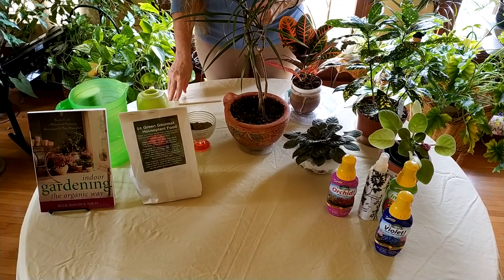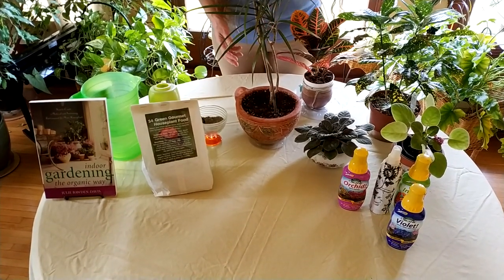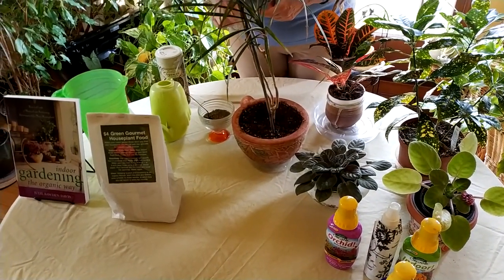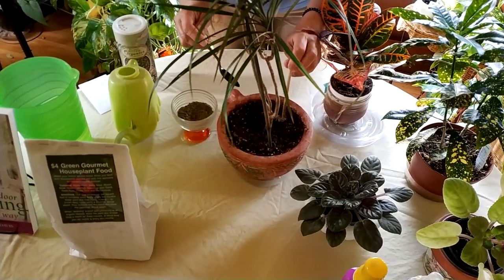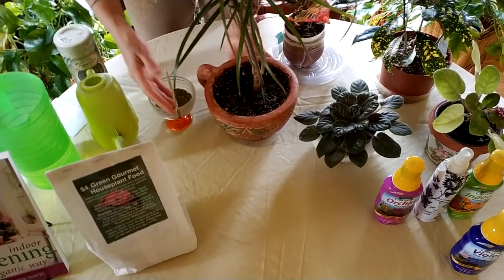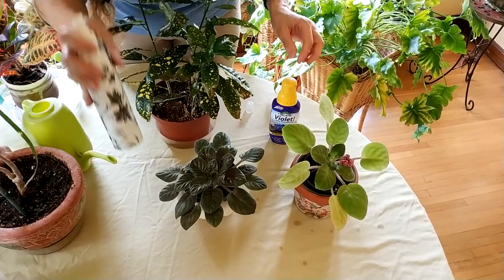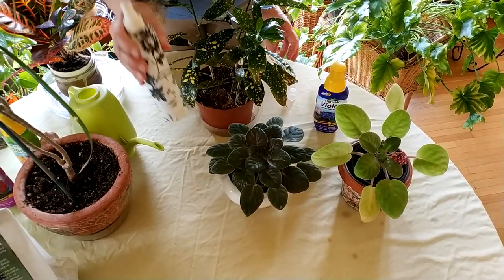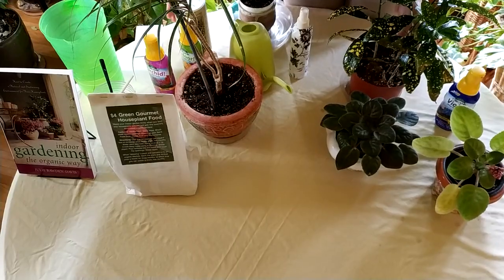3 Easy Ways to Fertilize Your Houseplants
Fertilizing your houseplants leads to healthy, lush growth. Here are 3 easy ways to fertilize your houseplants so they grow healthy and strong. Learn how to effectively fertilize with granular fertilizer. It’s important to get granular fertilizer to the root zone of the plants. This shows you how. You will also learn the best way to fertilize with a liquid fertilizer. Foliar fertilizing is also explained. Learn how to make foliar food and how to apply it to your houseplants. Indoor plants sprayed with foliar fertilizer green up quickly. Applying nutrients through the leaves is a really fast way to get nutrients into your houseplants. It is the best option when a houseplant is ailing from lack of nutrients.